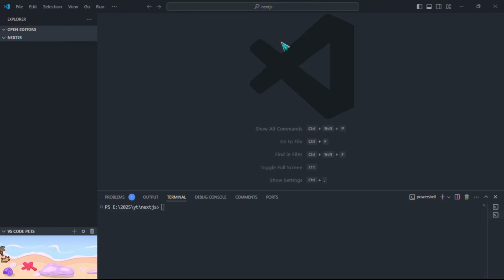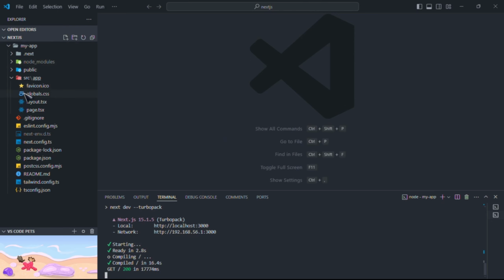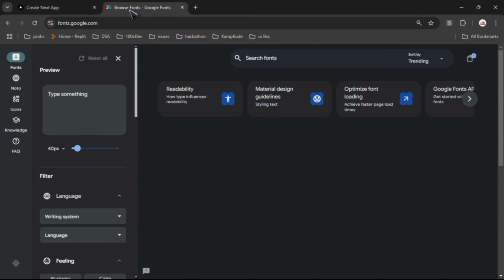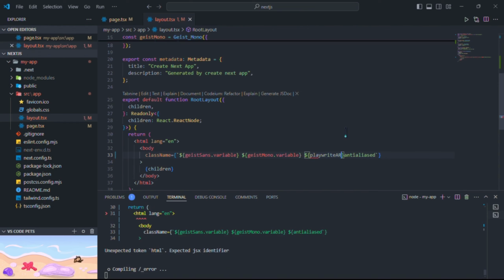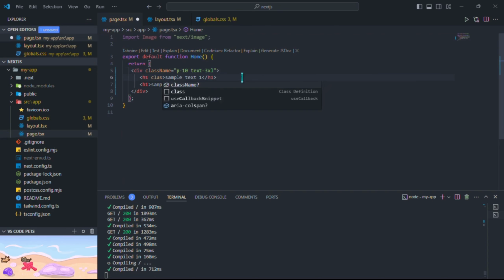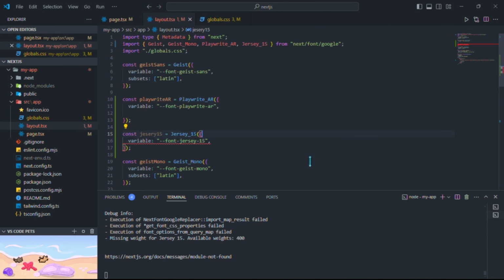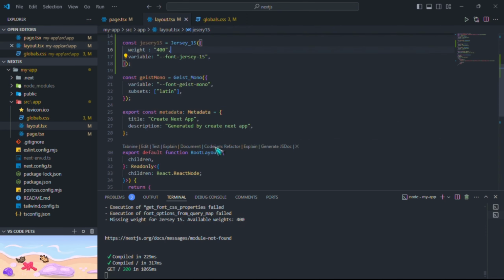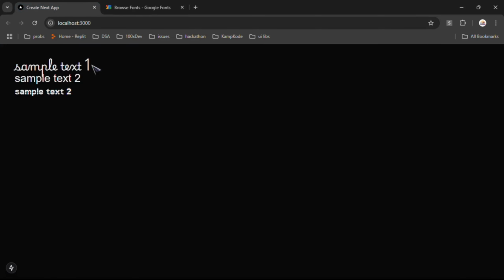Use multiple fonts in nextjs | quick setup | 2025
setup and use multiple fonts in nextjs with these simple steps

0:00 Project setup
1:25 Setup different fonts
3:36 Add more fonts